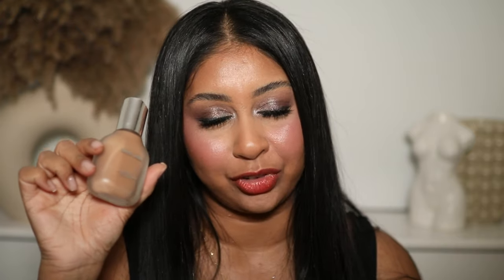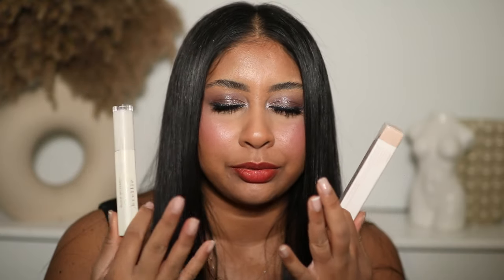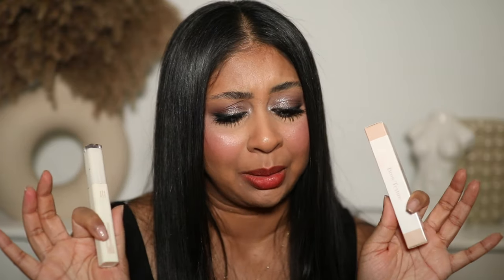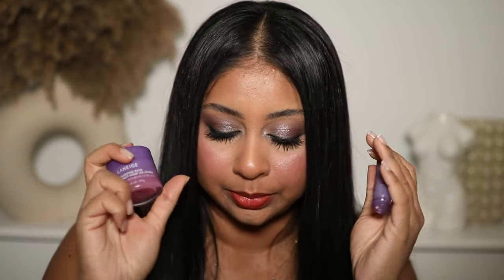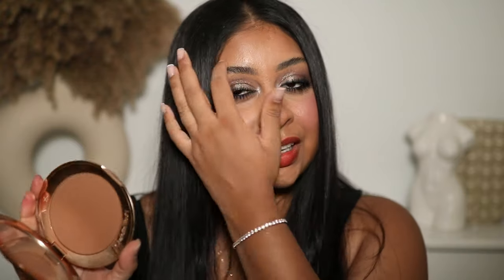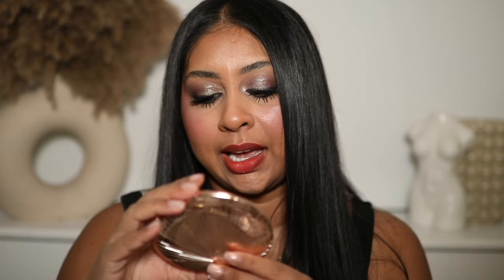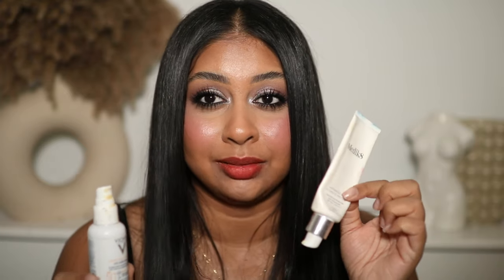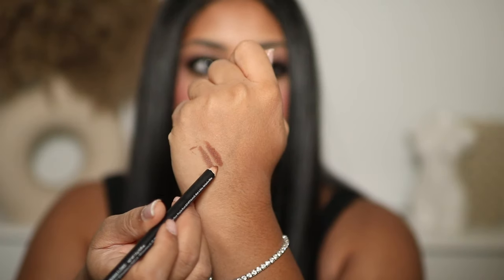RECENT FAVOURITES - MAKEUP, SKINCARE, BOOKS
recent favourites:

charlotte tilbury blush wands- glowgasm pinkgasm and pinkgasm sunset

Movies:
Talk to Me
Oppenheimer

Books:
ACOTAR

BookTok - @anoushkareads